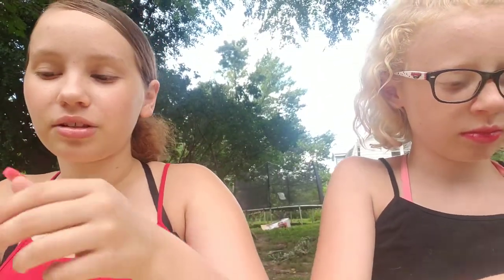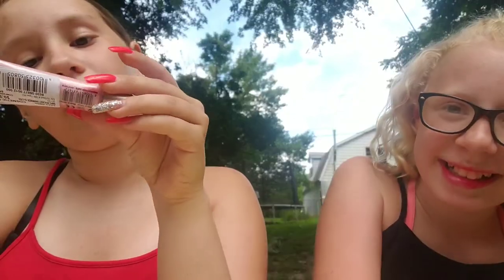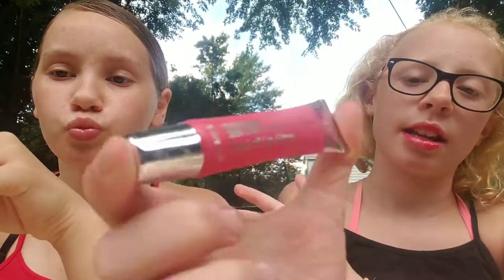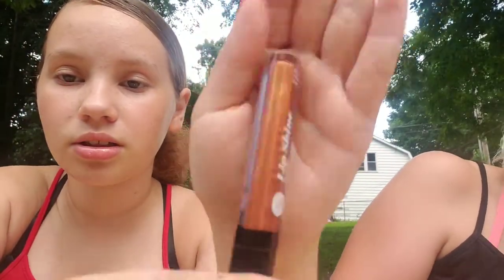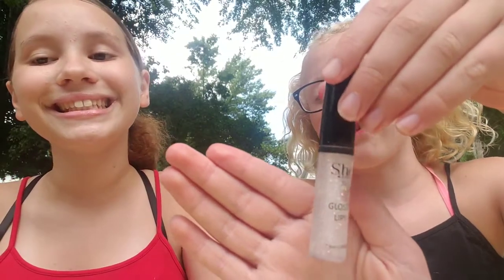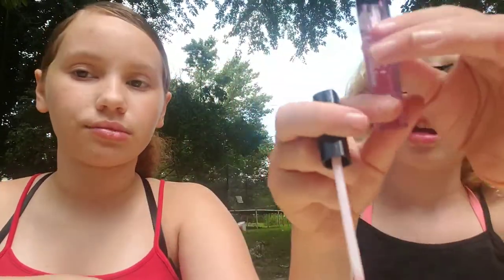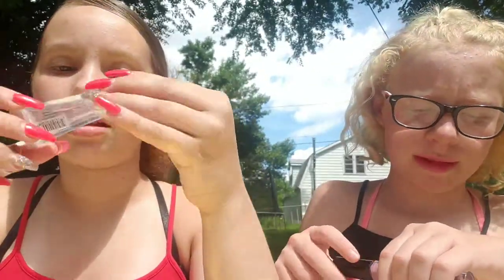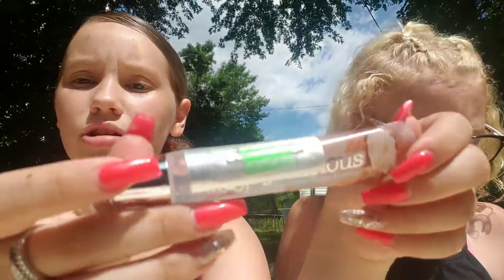Lip gloss collection